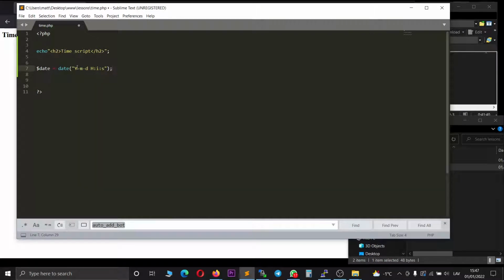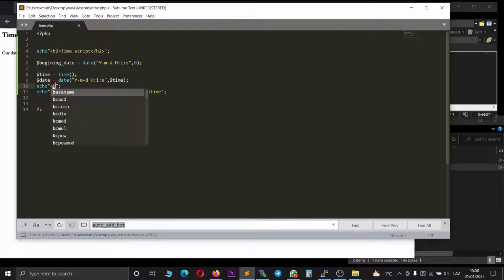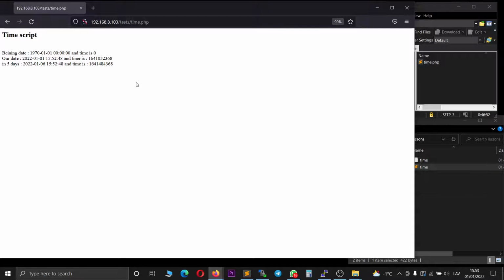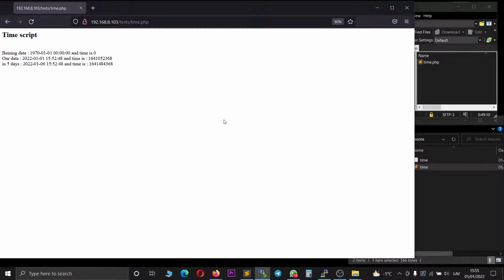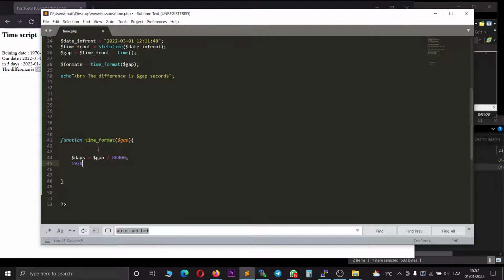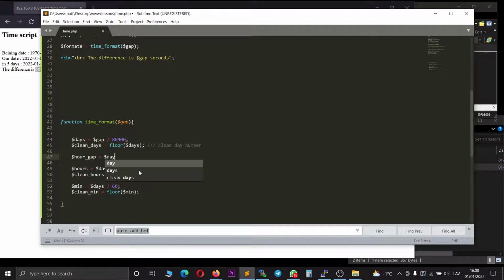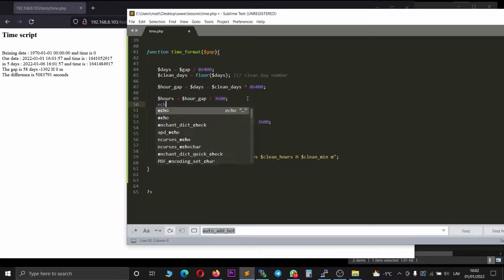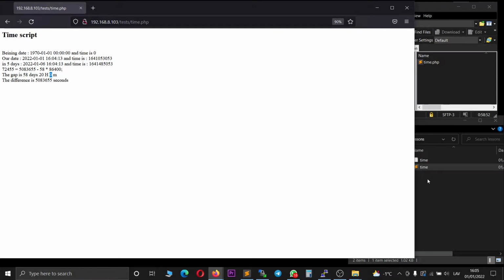PHP date and strtodate(), adding 1hour to date or taking 5days of from current date or time Tutorial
This is a simple tutorial or lesson, where ill show you how you can easly manipulate time, to get few days in front few days back and get the dates and times you require.